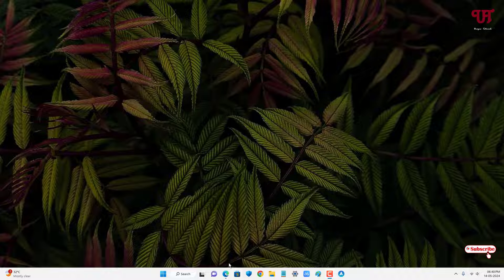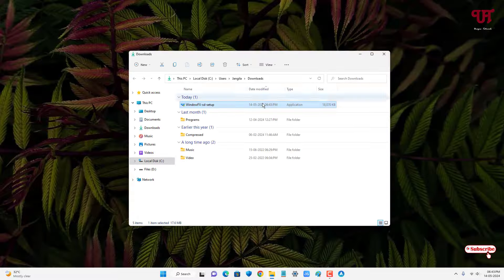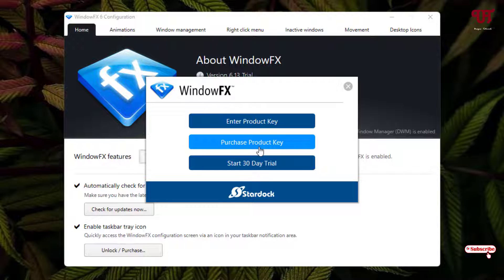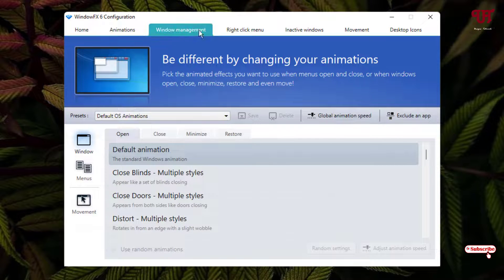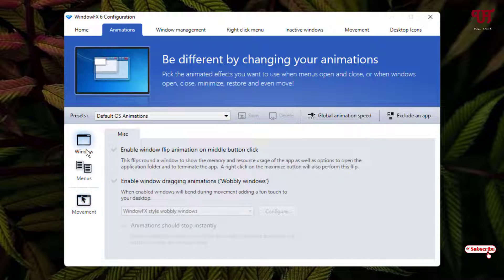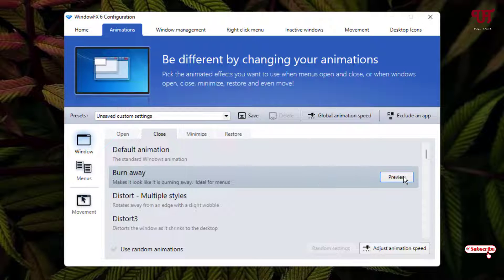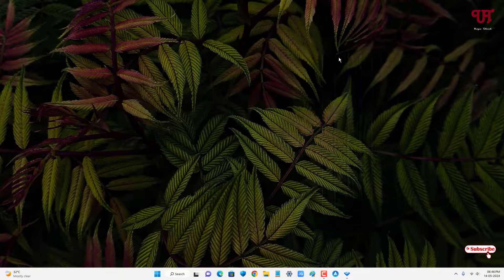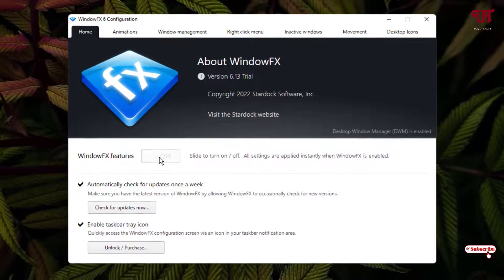How to add Animated Effects for Opening, Closing, Minimizing & Restore Window in Windows computer ?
This video tutorial is all about How to add Animated Effects for Opening, Closing, Minimizing & Restore Window in Windows computer.